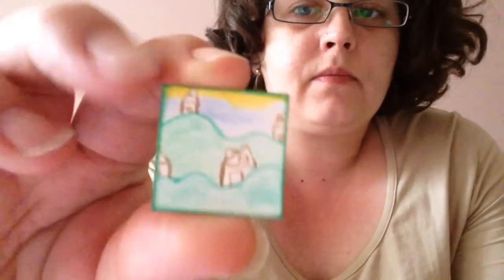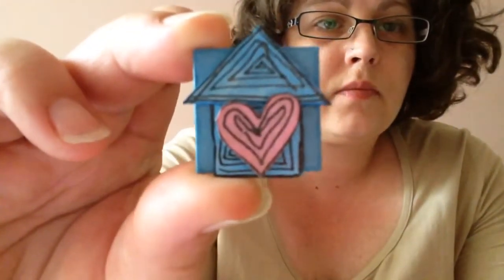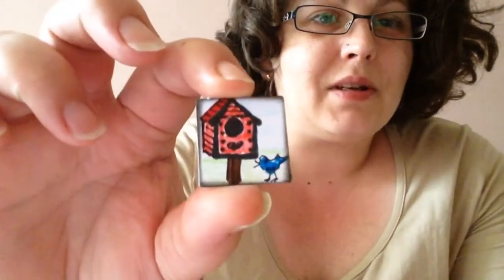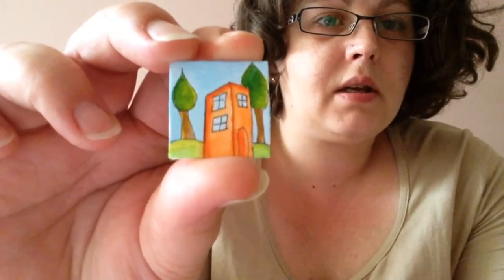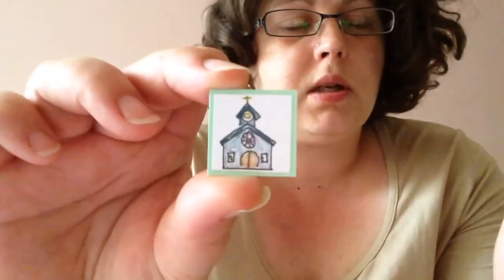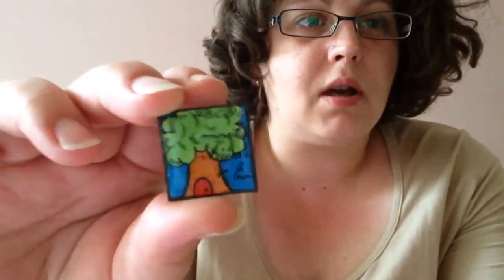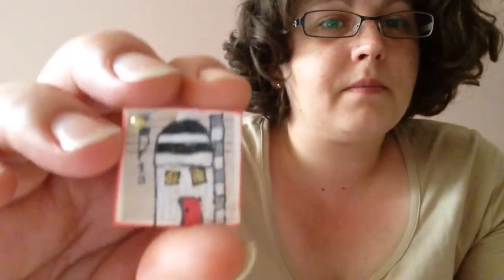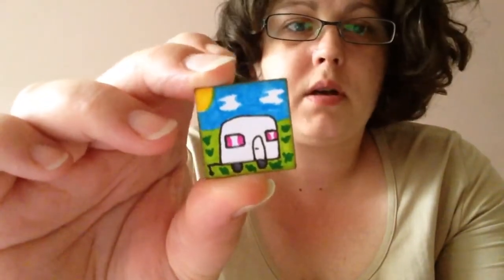SWAPMAIL ~ Inchie Drawn Houses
Do hope you enjoy watching!

Enjoy creating!

Adres for HAPPYMAIL:
Wanda van Bogerijen
De Vissersingel 29
7943 EC Meppel
The Netherlands